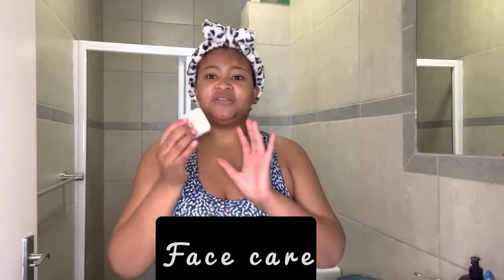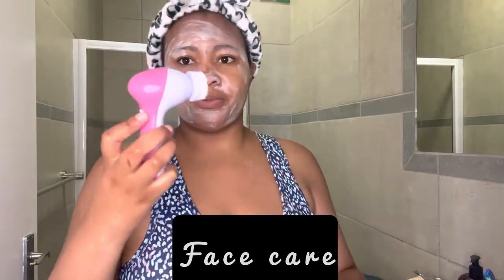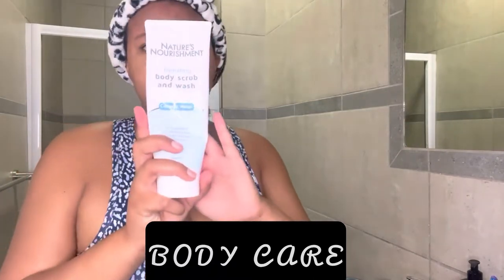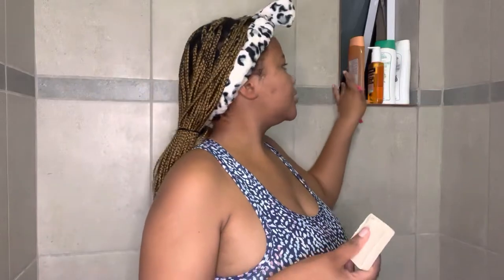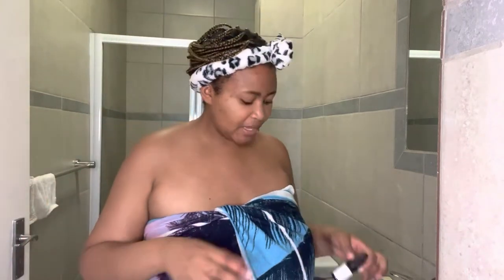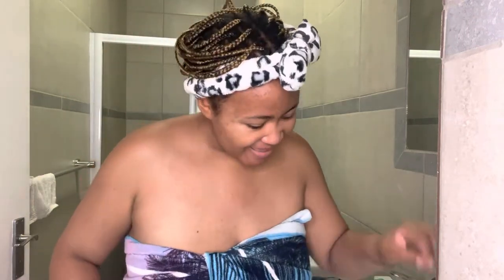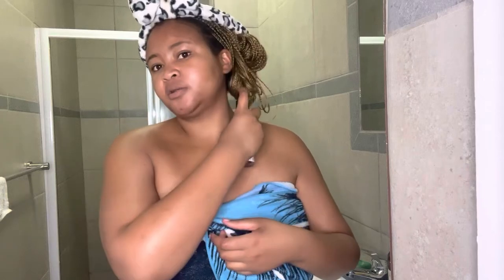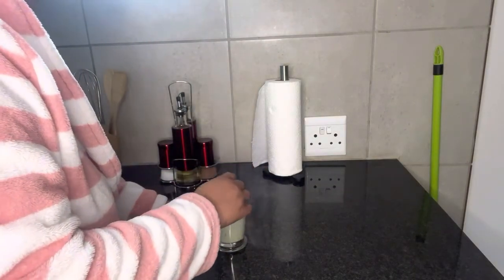skincareroutine | my Saturday ft Lapadera handmade cosmetics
Hello guys
Chill with me as I do my Saturday skincare routine (just before reset Sunday😁)
I repeat DO NOT add the salt 🤣
Brands used:
Lapadera handmade cosmetics
Vaseline
Dove
Magnolia
Clicks
Dischem

Please check out @lapadera_by_zennyr on instagram